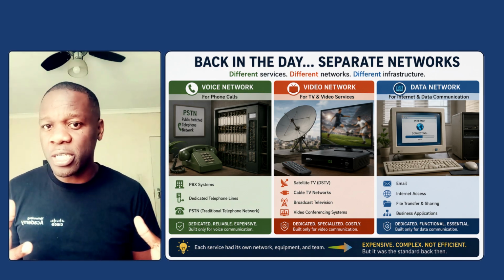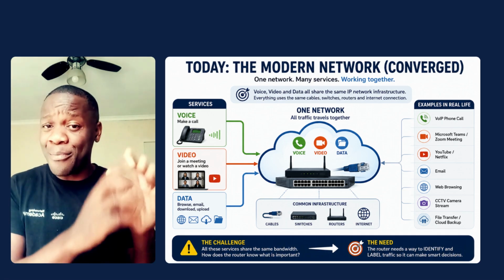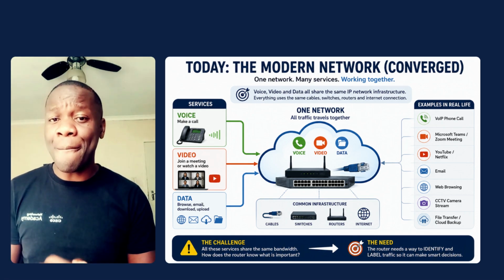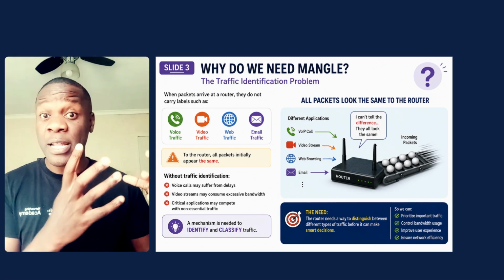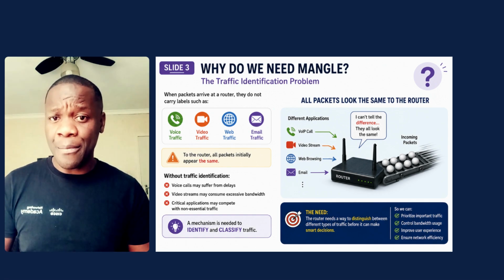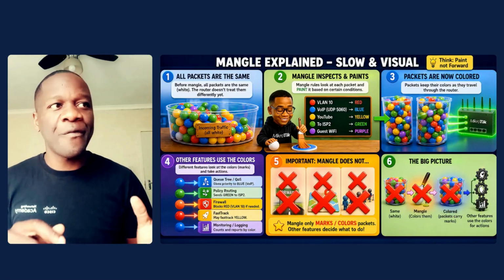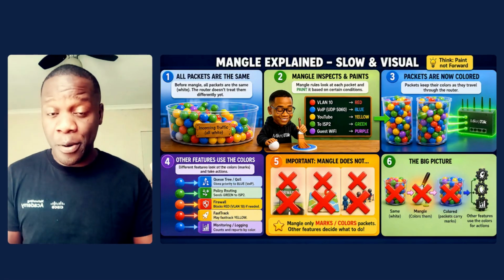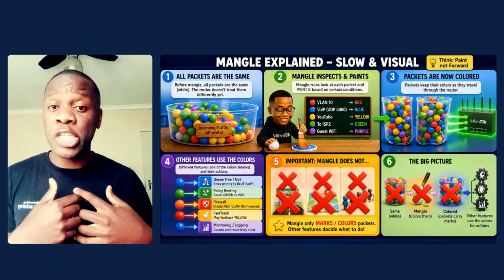Understanding Mangle in Mikrotik Part 1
MikroTik Mangle Explained | The Traffic Labeling System

In this lesson, we simplify one of the most important MikroTik concepts: Mangle.

Many students struggle to understand why Mangle exists and how it works. In this video, we use a simple real-world analogy to explain how MikroTik identifies, marks, and classifies network traffic before making routing, QoS, and bandwidth management decisions.